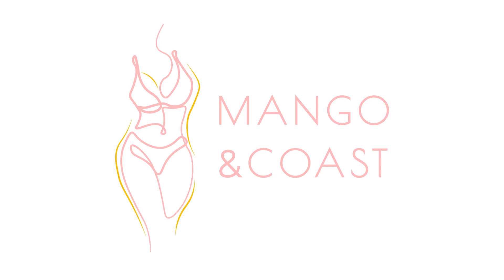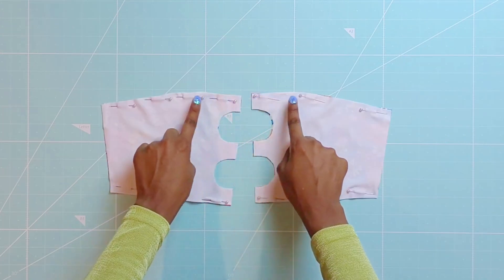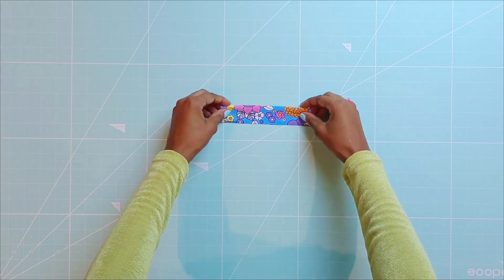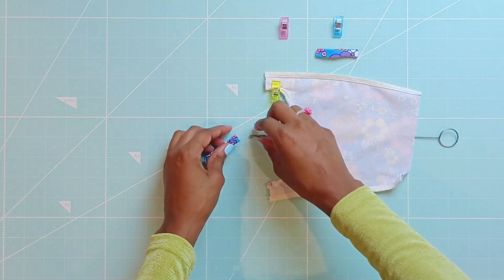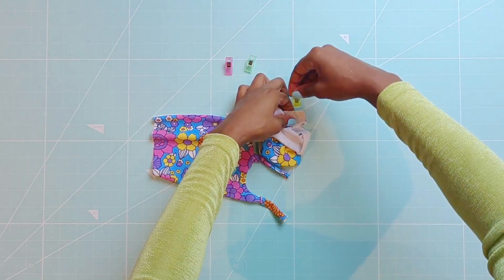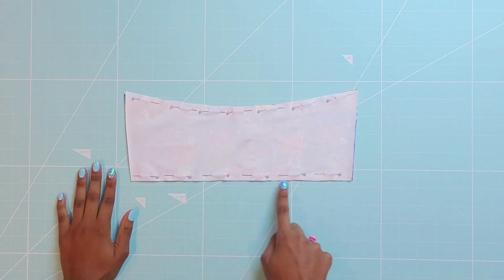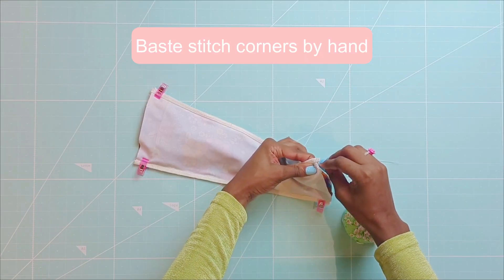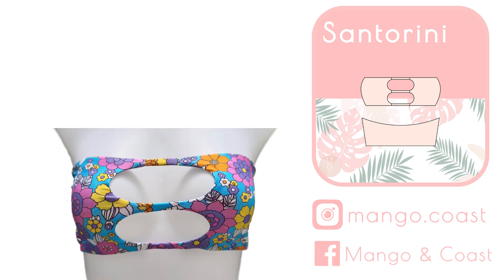DIY | Strappy Cut Out Bandeau Bikini Top | Mango & Coast Patterns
Get your Santorini Bikini Top pattern and let's hit the waves!

The Santorini pattern is a bandeau top that features a strappy cut out detail in the front. The pattern is available at the link below in sizes xs-xxl. Happy Sewing!